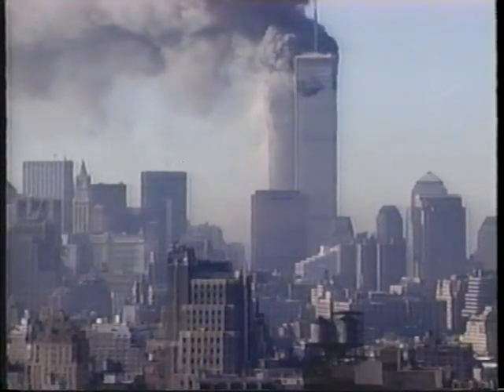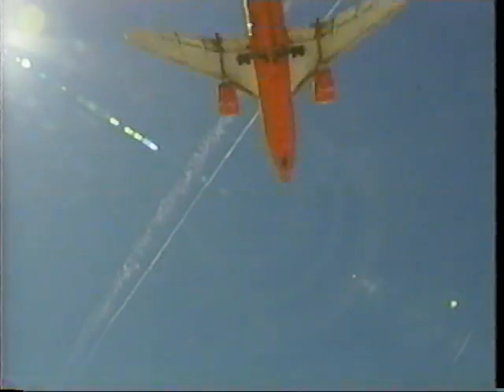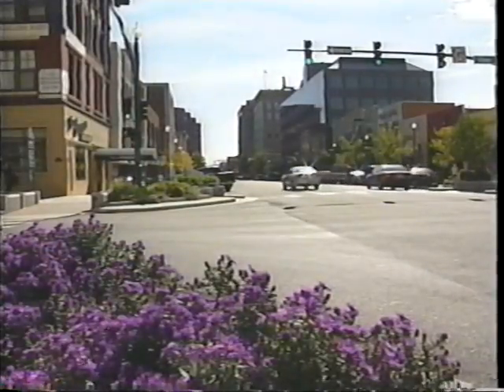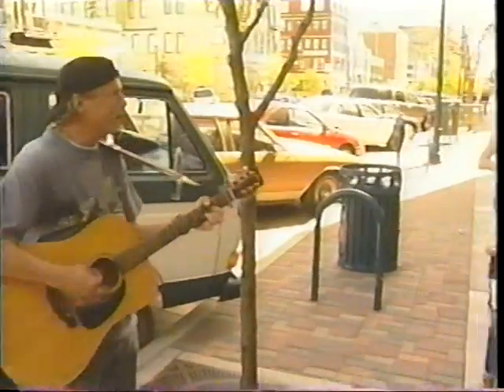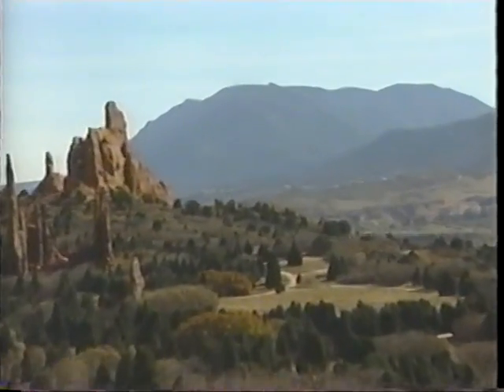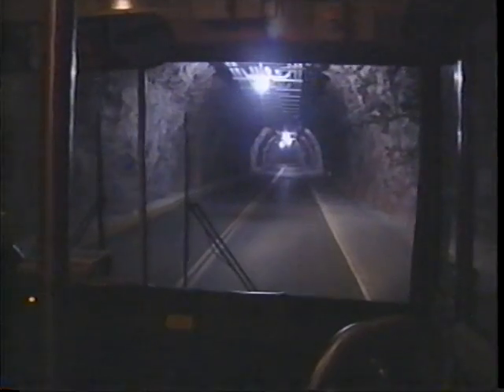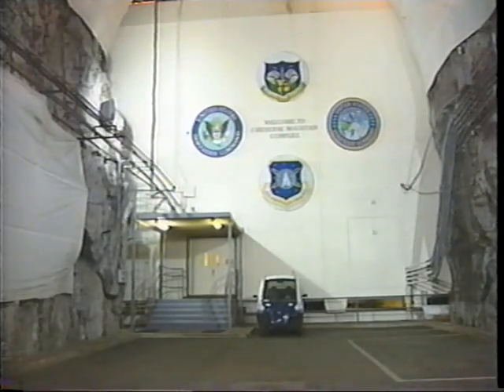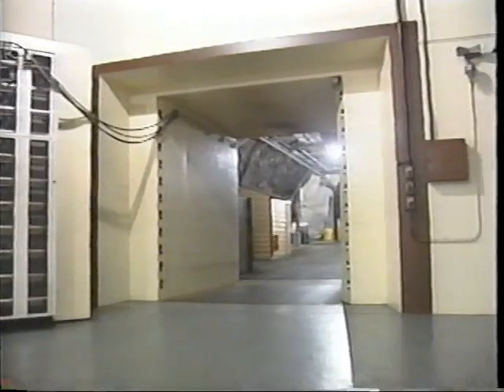2003 "Inside NORAD Part One" KLAS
In Fall of 2003, myself and photojournalist Mark Mutchler were granted security access to the top secret NORAD military installation in Colorado Springs, Colorado. We were also granted access to Northern Command, which is the nation's highest counter-terrorism unit. This is part one of our reporting.